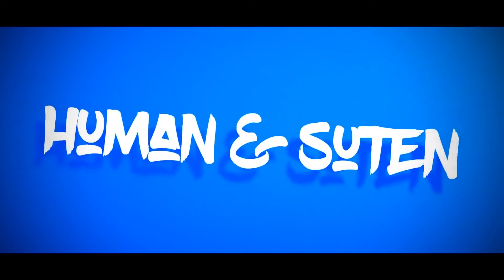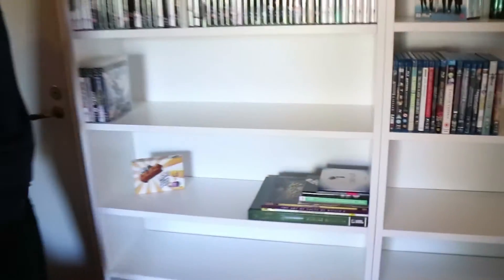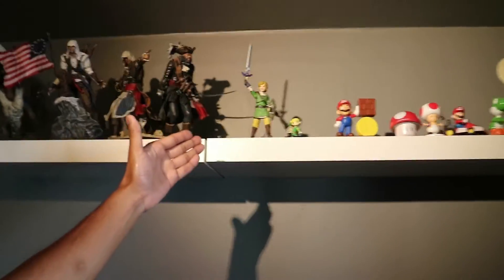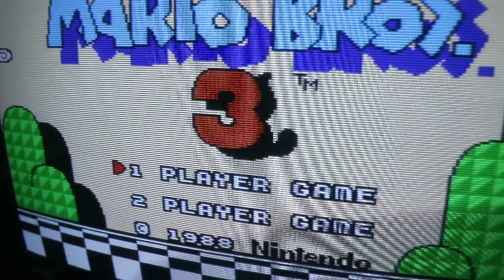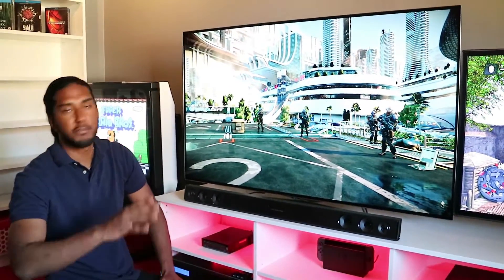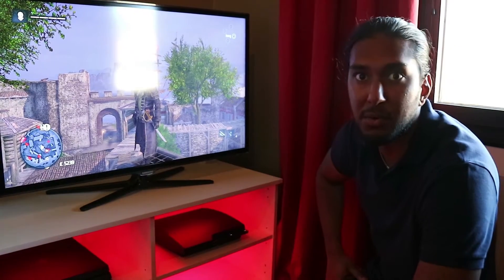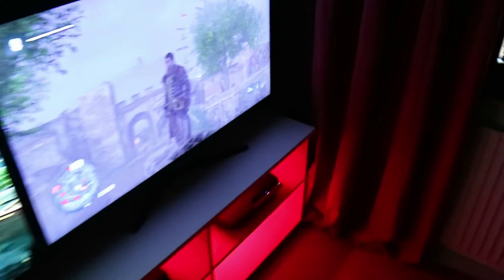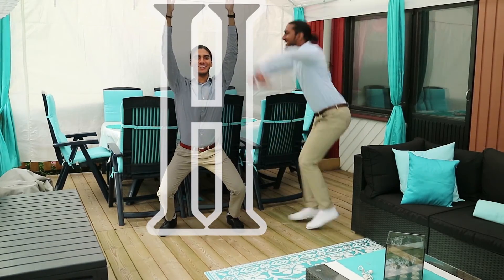GAMING SETUP TOUR 2017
In this video, we’ll take you on a tour of our gaming setup. Our gaming room combines retro gaming and modern gaming. We have a mix of consoles. PlayStation 4 Pro and Nintendo Switch for the new games which is connected to a LG OLED55B6V, PlayStation 3 for last gen games which is connected to a Samsung UA40ES6950M and a softmodded Wii for retro gaming which is connected to a Bang & Olufsen BeoVision MX 7000. As we mentioned in our introduction video, we will bring you gaming videos. We think that this is a great introduction to that chapter so you can see where the gaming takes place and how big our passion for gaming is. Hope you enjoy!

All the products in our Gaming Setup Tour:
➤ LG OLED55B6V
➤ Samsung UA40ES6950M
➤ Bang & Olufsen BeoVision MX 7000
➤ LG LAS454B
➤ Sony PlayStation 4 Pro 1TB
➤ Sony PlayStation 3 320GB Slim Console
➤ Nintendo Switch

HTPC:
➤ CASE: Antec Fusion Black 430
➤ MOBO: MSI B75MA-P45
➤ CPU: Intel Core i5-2500K
➤ GPU: ASUS Radeon ATI HD 6450
➤ RAM: G SKILL 8GB DDR3 1600MHZ
➤ SSD: Intel 520 120GB

~Human & Suten~